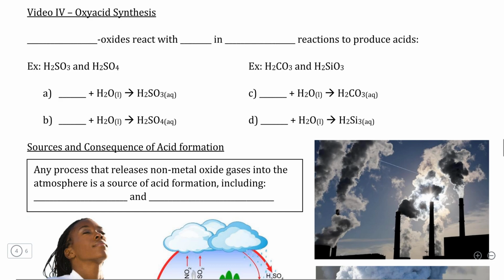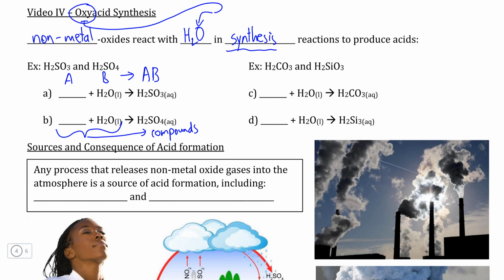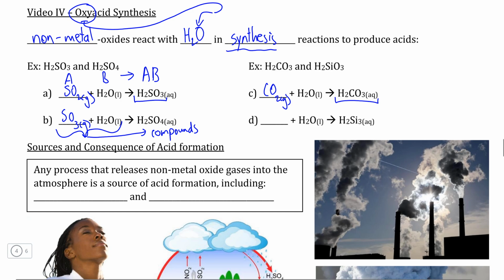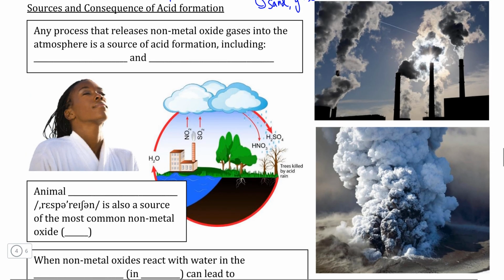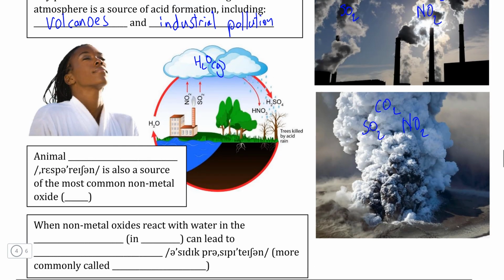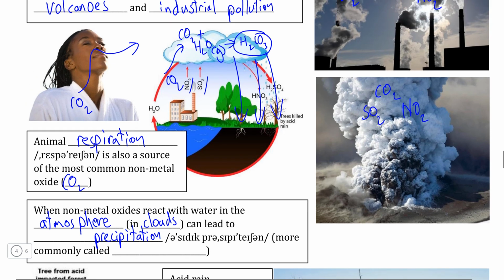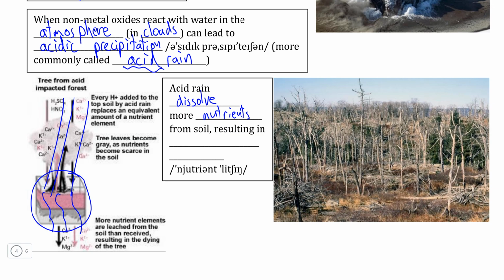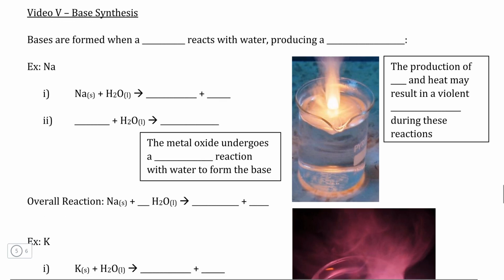Chemical Reactions IV, Video IV - Oxyacid Synthesis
Instructional video covering how oxyacids are produced by synthesis reactions between non-metal oxides and water.